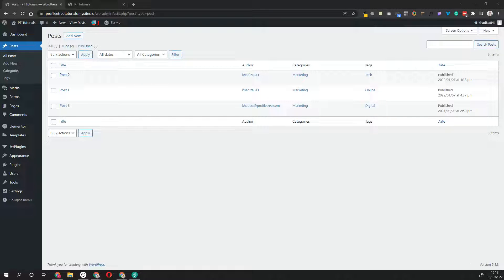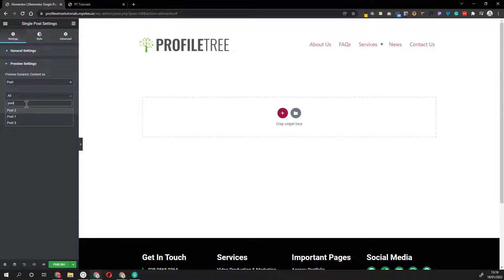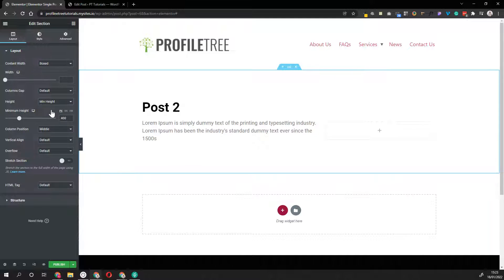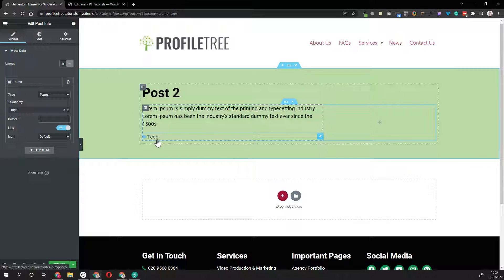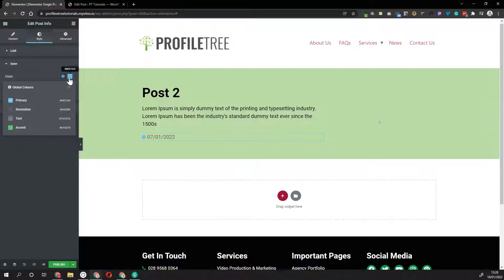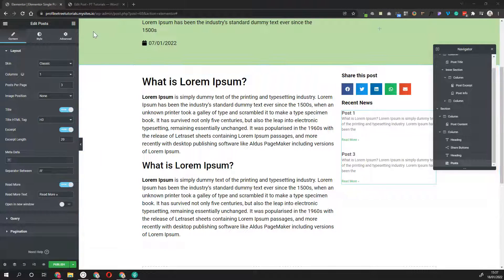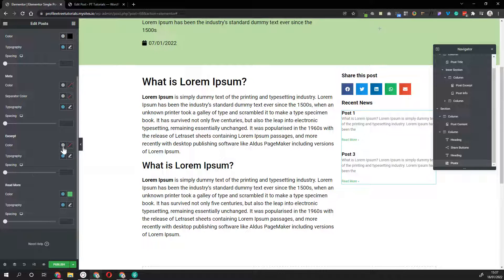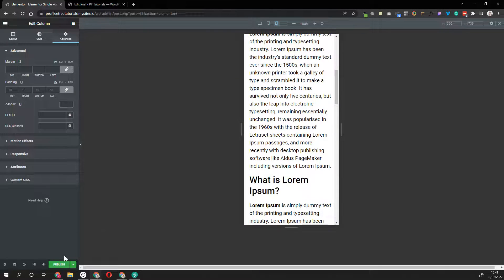Build a Single Post Template with Elementor | WordPress Tutorial | Elementor Theme Builder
This video will take you through useful tips such as how to protect your website against plagiarism using copyright, adding menu links and more.

00:00 - Introduction
00:44 - Building Your Template
03:14 - Creating The Post
10:48 - H1 Tags
11:38 - Building The Side Bar
16:35 - Reviewing Layout For Tablet and Mobile
18:31 - Publishing Your Post

The Elementor Theme Builder allows you to create your own custom post and in this video, we take you on our step by step guide to ensure to get you started.